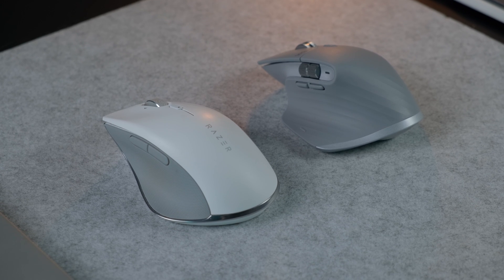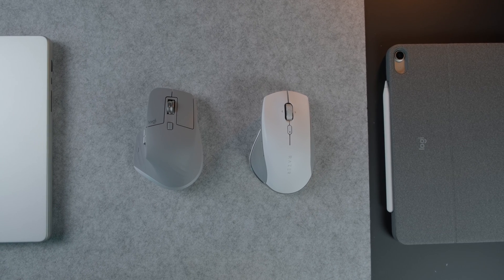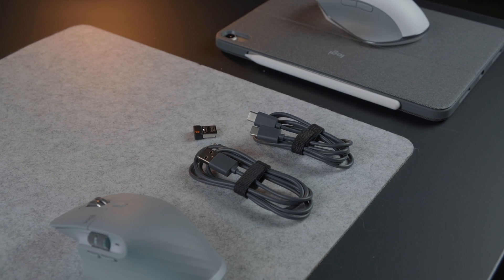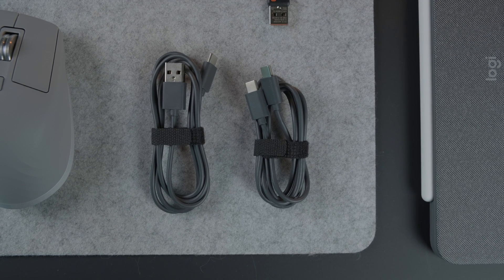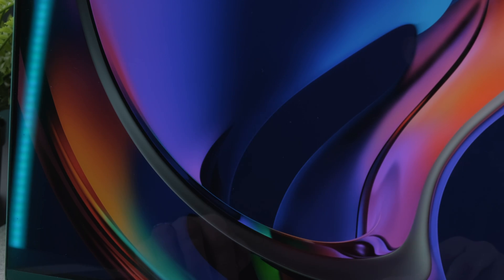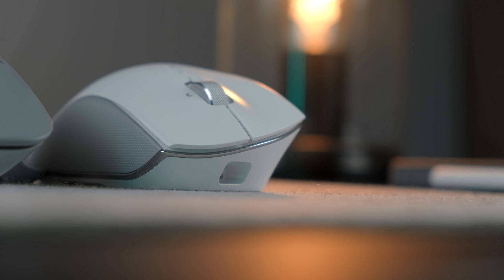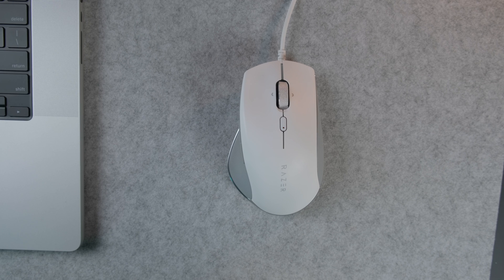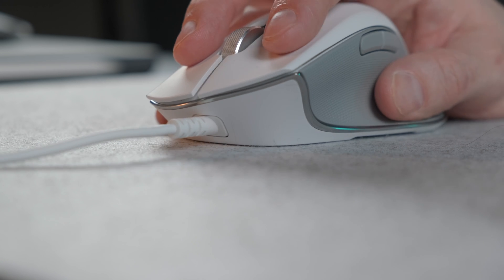Best Mouse For Productivity: Logitech MX Master 3 vs Razer Pro Click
The Razer Pro Click and Logitech MX Master 3 are two of the best mice out there for creatives, developers, and anyone doing anything related to productivity. I tried out a bunch of different mice, and these the the two I use the most. There is a lot to consider when buying a premium mouse, so there is a lot of ground to cover here. If you're looking for the best mouse for productivity or office use, check out this video as I break things down in this Razer Pro Click vs MX Master 3 Review.

BUY THESE MICE HERE:
Logitech MX Master 3